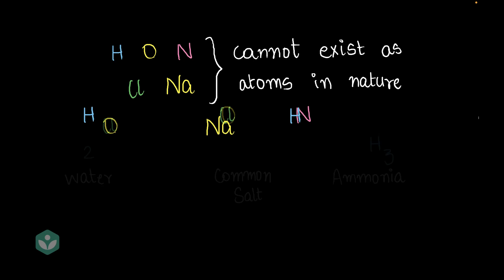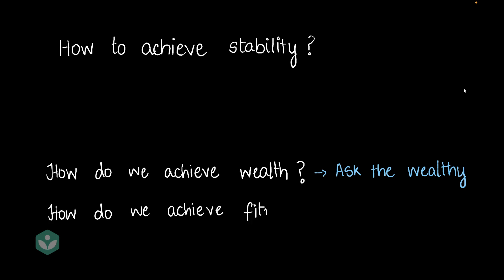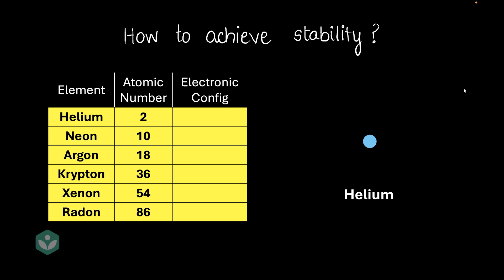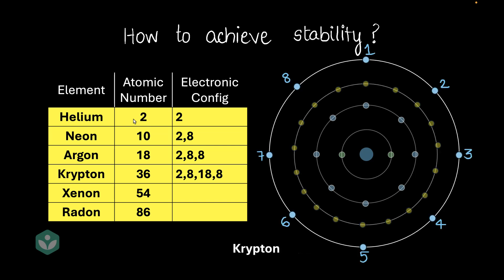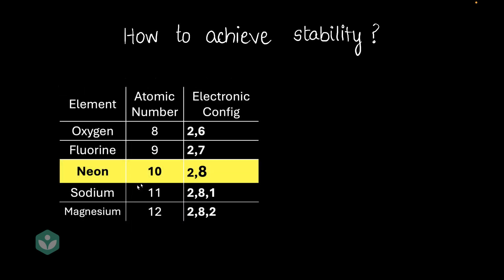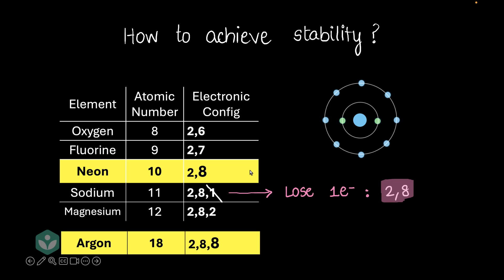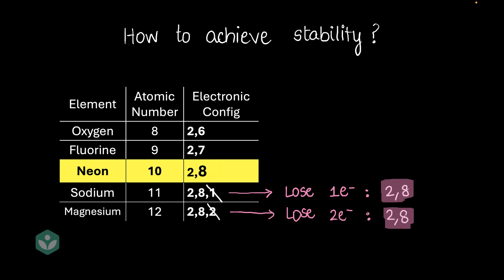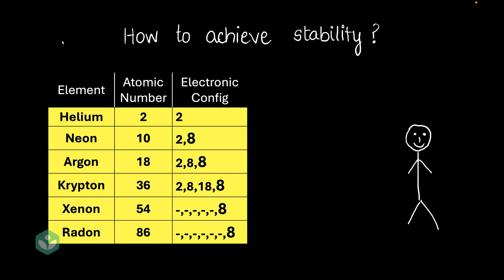Stability of Atoms | Inside the Atom | Maharashtra Grade-8 Chemistry | Khan Academy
Description: Why are some atoms stable while others react? Learn about atomic stability through noble gases and examples like sodium, magnesium, oxygen, and fluorine in this engaging middle school chemistry video!

Timestamps:
0:00 Intro
0:59 Stability
1:57 Electronic Configuration of Nobel gases
3:55 Sodium
5:40 Magnesium
6:04 Oxygen
6:28 Fluorine